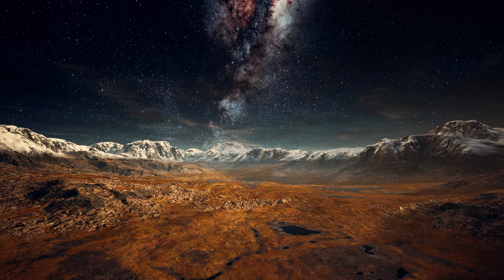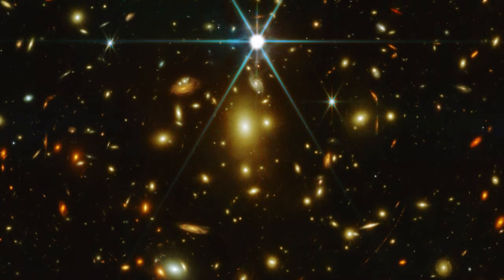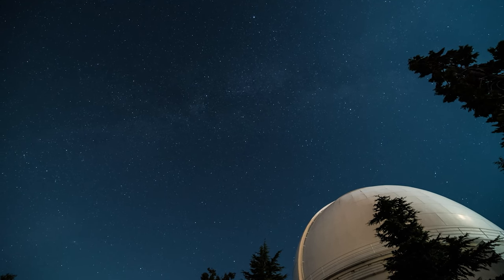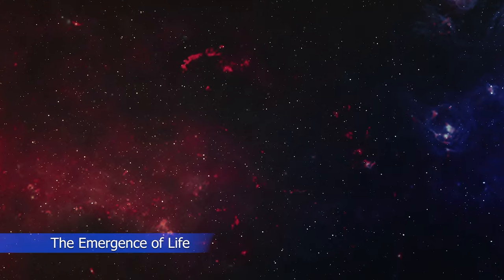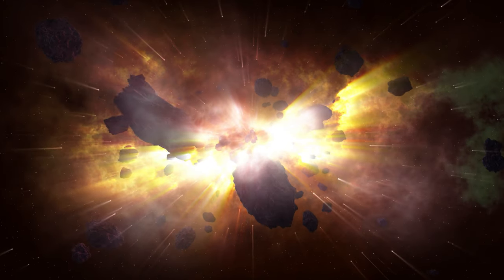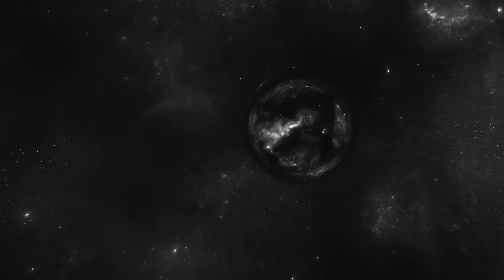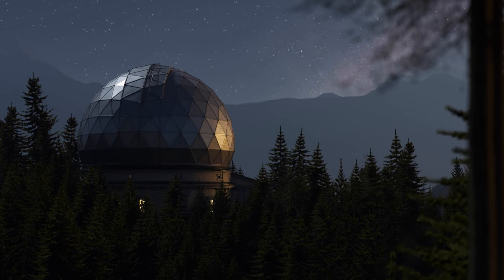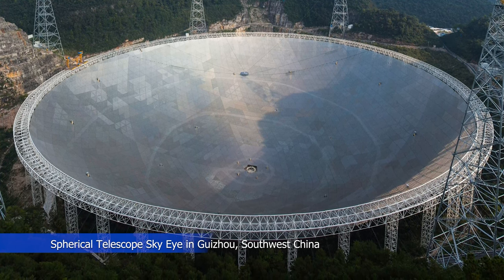The Celestial Enigma: Unveiling the Secrets of the Universe Abyss, Space Documentary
Welcome, fellow cosmic adventurers, to a captivating journey through the infinite expanse of the universe. In this film, we embark on an extraordinary exploration of space, delving into the mysteries that lie beyond our blue planet. Prepare to be awed and inspired as we uncover the enigmatic wonders that await us in the depths of the cosmos.

e find ourselves in awe of the boundless wonders that await us in space. The universe continues to beckon us, offering a never-ending source of fascination and intrigue. Join us as we unravel its secrets, ignite our curiosity, and expand our understanding of the vast and mysterious cosmos. Keep gazing at the stars, for they hold the key to unlocking vast knowledge